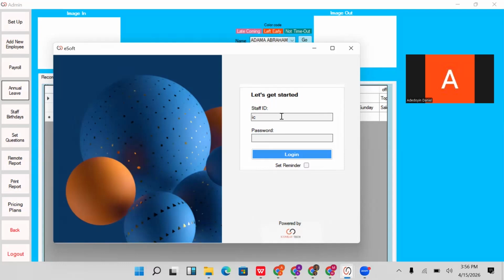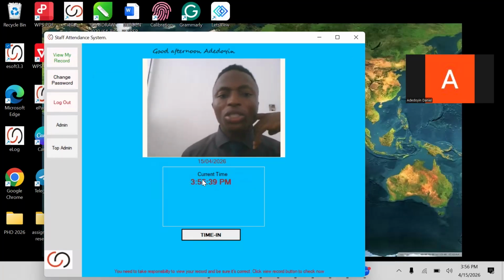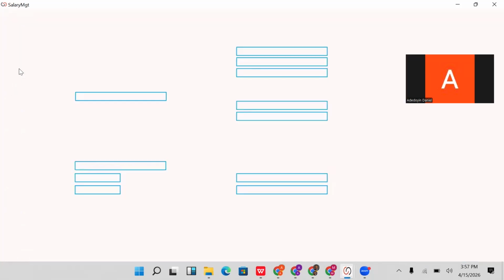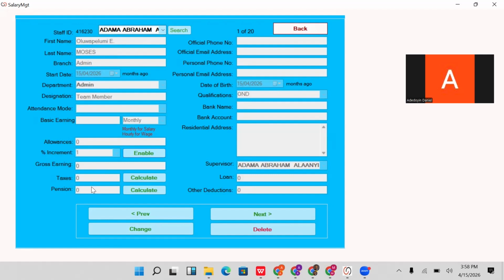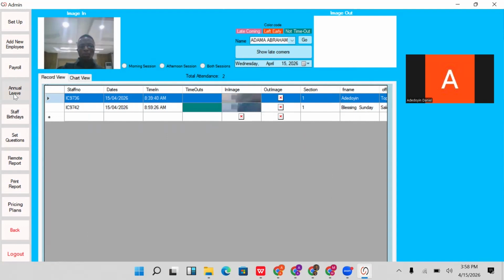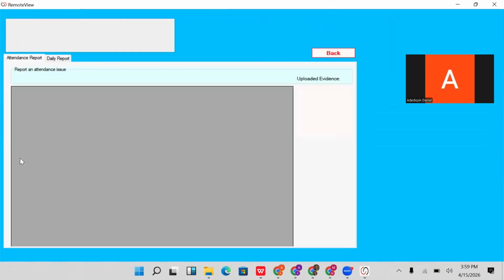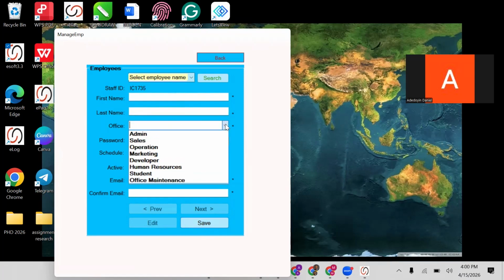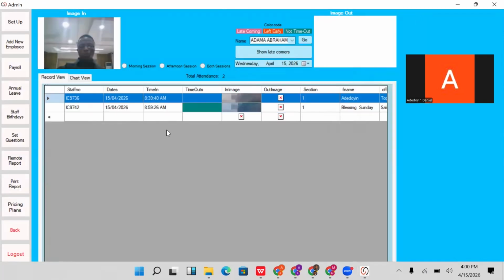eSoft Demo Video | Simple Navigation for Staff & Business Management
Welcome to Iconkay Tech!

In this video, we walk you through a quick and simple demo of eSoft, our powerful Staff & Business Management solution designed to make your operations smoother, faster, and more efficient.

🎯 What you’ll discover in this video:

How to easily navigate the eSoft dashboard
Key features for managing staff and business processes
A user-friendly interface built for productivity
Why eSoft is perfect for modern businesses

Whether you run a small business or manage a growing team, eSoft helps you stay organized and in control — without the stress.

💡 At Iconkay Tech, we build smart digital solutions that help businesses scale effortlessly.